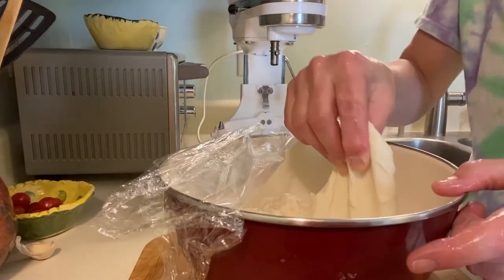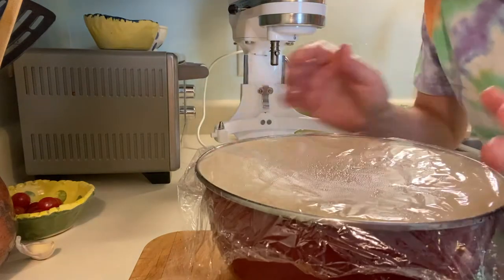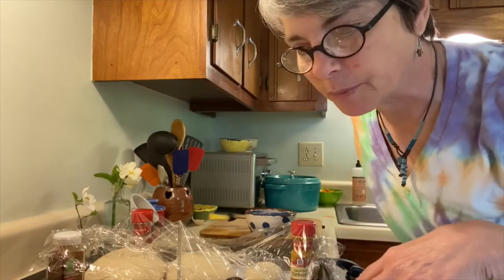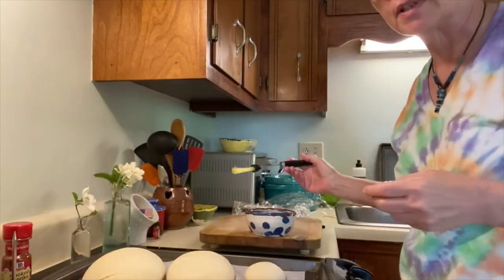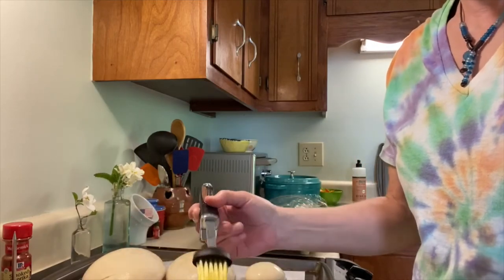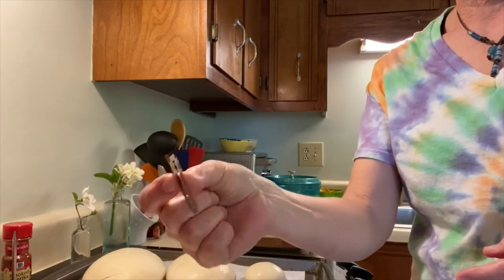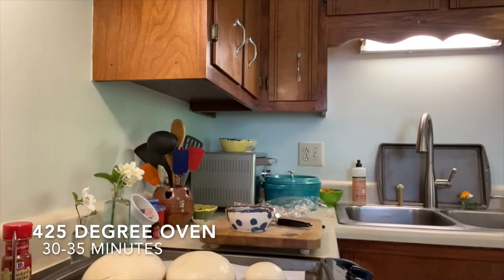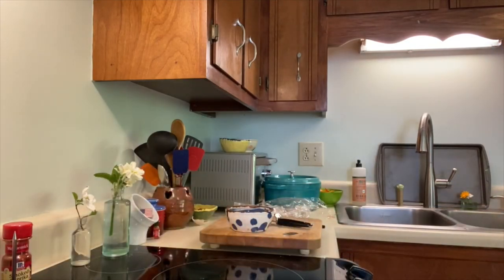Martha's Sourdough Bread Pt 4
Library Director, Martha Hendricks, shares her favorite sourdough recipe!

Items you may need/want:
Stand Mixer
Bread Scraper
Basting Brush
Food Scale

Recipe:
Making your starter
Starter, made from simply mixing flour and water and letting it sit, creates its own natural yeast or leavening agent without using packaged yeast. I recommend bread flour, which has more protein and helps to develop gluten.
I use distilled water. You could let tap water sit overnight to make sure the chlorine is gone
To make starter, simply place 4oz, or about 1 cup flour and 4oz, or about ½ a liquid measuring cup of water in a good-sized bowl. You can also use a jar.
A food scale will help simplify things.
Stir the mixture well and cover with plastic.
Let sit out in a neutral place that won’t be in the sun or get too hot
STEP 1 and 2
Feeding the starter
For this initial starter, I suggest that you feed the starter each day for several days, then discard all but 8 ounces and refrigerate for a day or two in a jar with a lid. You can then start again feeding the starter 4oz of flour and 4oz of water for two days. You will then prep your dough on the third.

STEP 3
Prepping the dough the night before baking day:
In the evening, scrape 8oz of starter in your jar to keep for future bread. Place this in the refrigerator for up to 6-months.
In a different bowl, put in 8oz of the starter
Add 12.7oz of flour, or about 3 level cups and 1/3 heaping cup
Add 11.7oz of water, or about 1.5 cups
Mix very well, scraping the sides and bottom so there are no dry clumps
Let the mixture sit, covered with plastic or cheesecloth for 2 to three hours.
Place in the refrigerator overnight
Baking day
STEP 4
Make the dough:
Take the mixture out of the refrigerator and let sit for at least an hour to warm up
In a bowl or 2 cup glass measuring cup, place 8.5 to 9oz or about 2 heaping measuring cups of flour.
Add 2 and ¼ TSP salt. (I used to add a TBSP of sugar, but decided to stick to only salt recently)
Mix the salt well with the flour
Mix the dough and let it rest:
Place the mixture into the mixing bowl of the stand mixer with the dough hook attachment
Begin adding the flour and salt mixture a little bit at a time as you knead on the lowest setting, scraping down the sides with a spatula at the beginning
Once all flour has been incorporated, knead for another 5 to 7 minutes
Check the dough with the windowpane test – see video – to make sure gluten is developed
Transfer the dough to another bowl with your hand or a spatula – it should be glossy looking
Cover the bowl and let sit for 1.5 to 4 hours – I generally wait about 2.5 hours unless I have something that prevents me in my daily activities.
STEP 5
Shape the loaves
Once the mixture has rested – it should rise quite a bit – remove it to a floured surface. You should be able to pretty easily scrape the dough with a spatula onto the surface. You should have a baking pan lined with parchment paper ready to go
Using a pastry cutter or a wide knife, cut the dough blob in half and shape loaves. You can knead them and fold them a few times before you shape. These loaves will become blobby almost right after you shape them, that is OK. ☺ You can shape into round loaves or longer log or tapered shapes.
Place loaves at a distance from each other on the parchment paper. Place some spice bottles or other objects to drape the plastic wrap or cheese cloth so it doesn’t get stuck to the blobby loaves.
Let sit for 2 to 4 hours, until much larger and fluffier. Preheat oven to 425 degrees half hour before you will bake to be sure the oven is up to temperature.

STEP 6
WET, SLASH AND BAKE
You will be wetting the blobby loaves and then slashing the tops with a razor blade. If you have no razor blade, use a very sharp knife. You will place the loaves in the oven IMMEDIATELY on the center rack. If you have a pizza stone, you can place the pizza stone on the rack while preheating the oven.
Using a brush, brush the loaves with water all over. Slash the loaves – three horizontal or two vertical, fairly deep slashes (loaves will begin to deflate, that’s why you have to be fast) and then quickly pop the pan in the oven. The loaves will miraculously recover and swell back into a loaf shape, don’t worry.
Bake for 30 to 35 minutes, depending on what kind of crust you like. You can experiment with this later. The bread should reach at least 190 degrees before it is fully cooked.
Remove from oven and check temp, then place bread on cooling rack

If you are going to freeze a loaf, place in plastic bag as soon as you can handle the bread. It will keep for several months.
HAPPY EATING!